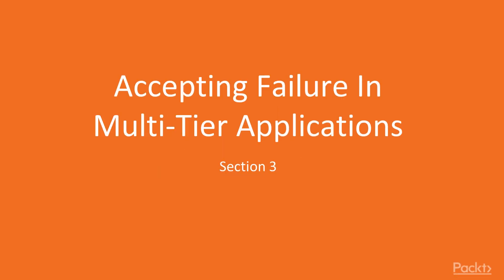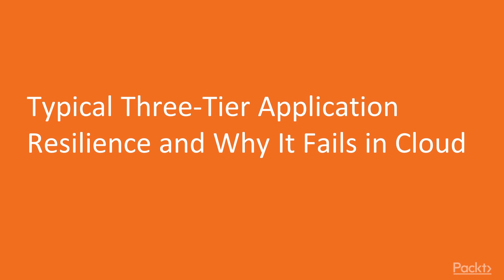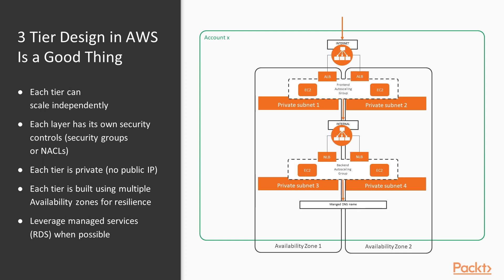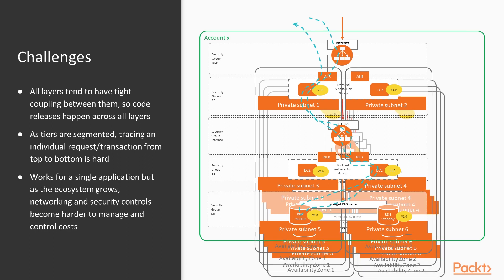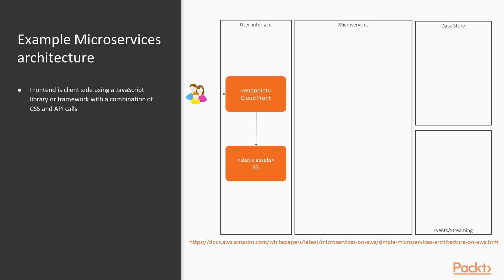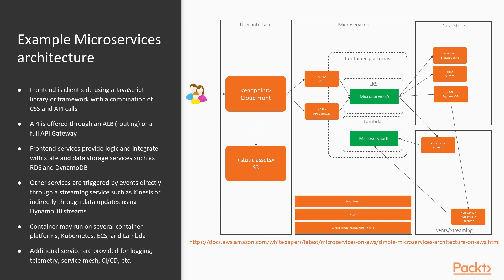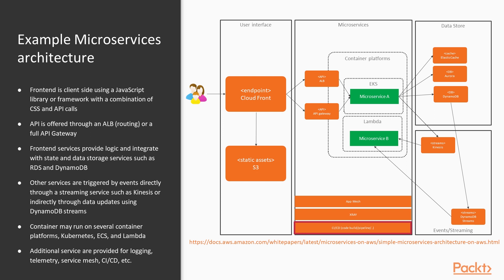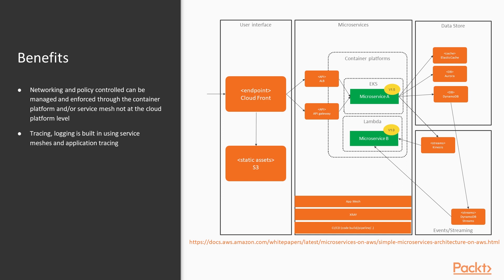Site Reliability Engineering on AWS : Typical Three-Tier Application Resilience | packtpub.com